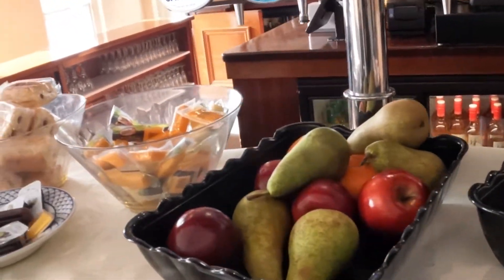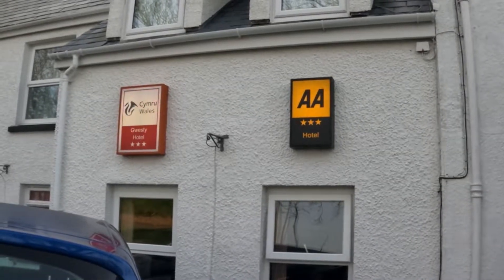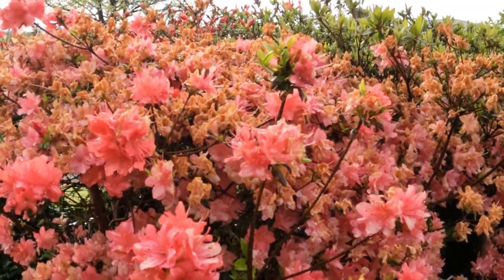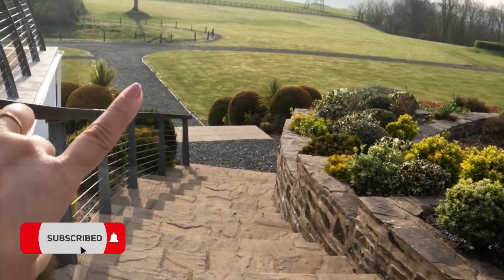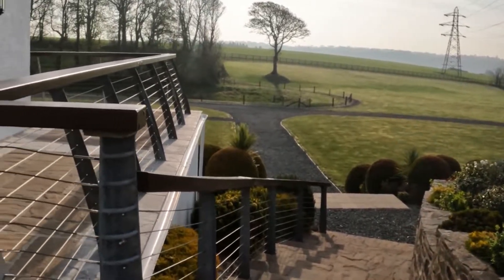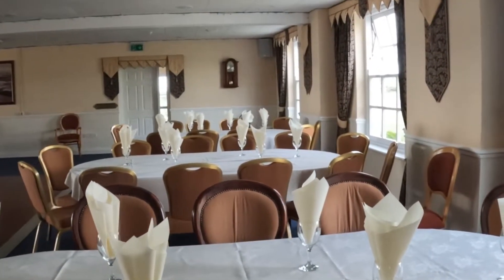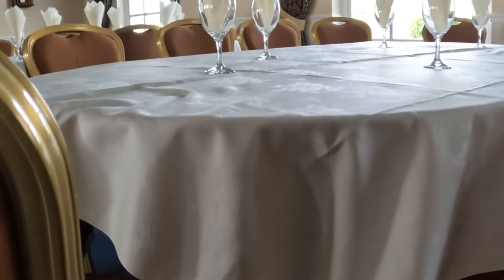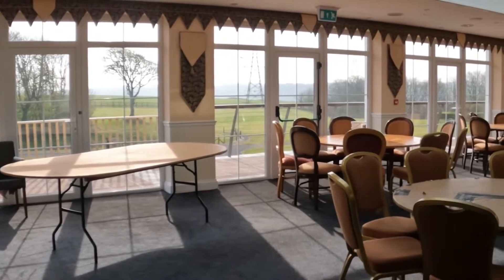Wales-এ এই 3-STAR হোটেল এর Experience কেমন ছিল 😳Beggars Reach Hotel Burton, Milford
Today I am sharing a video regarding a Hotel in Burton, Milford Haven, United Kingdom. The name of the Hotel is Beggars Reach . It is a very Pretty hotel in the village of Burton and close to Milford Havan, Pembrokeshire.  The rooms are good in size and have free Wi-fi, TV and tea coffee with a kettle. The toilets are decent size. They provide  very good quality of shower gel and shampoo. The Beggars Reach hotel is one of the beautiful Wedding Venue. They have got two big dinning hall for the setup.

The cost for per day was £183 breakfast included. Outside are are well decorated with lots of beautiful flowers and plant. Beautiful sitting area .
The Magnificent greenery will make you happy for sure.